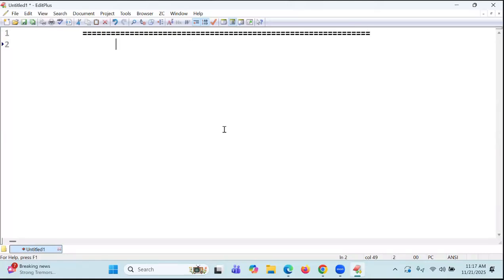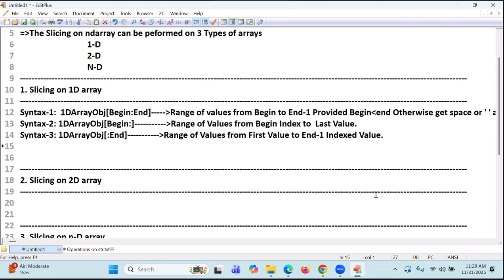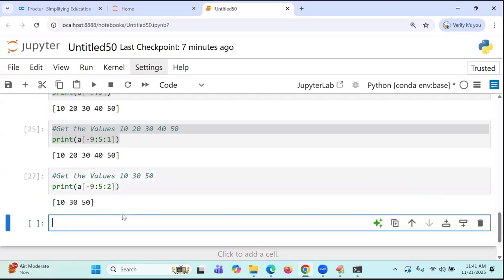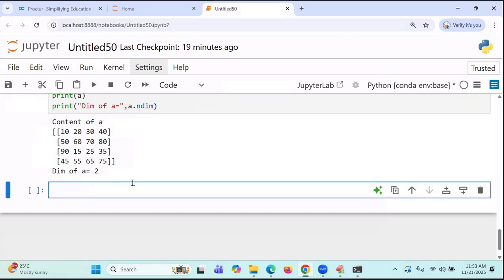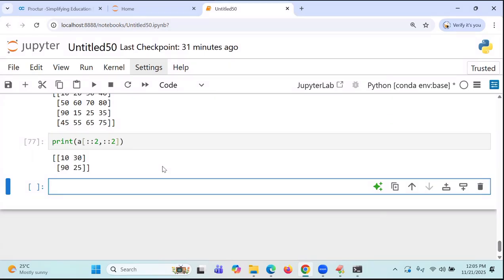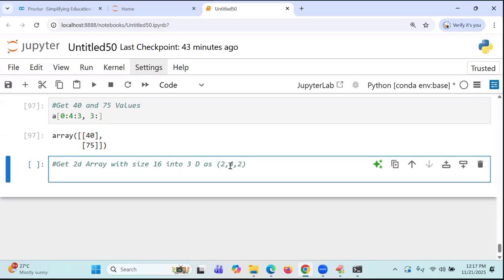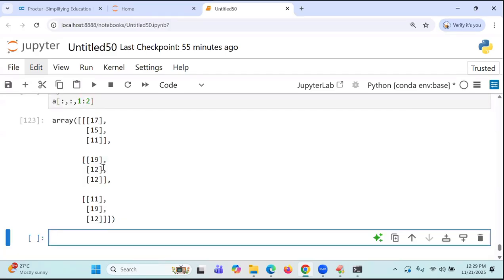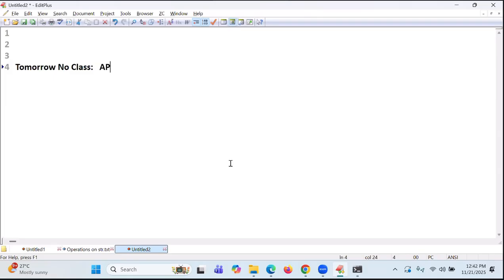NumPy Slicing ULTIMATE Tutorial (2025): Master 1D, 2D, and 3D Array Slicing for Beginners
Welcome to the definitive guide on Slicing and Indexing in NumPy! 🔪 Being able to quickly and correctly extract data from your ndarray objects is fundamental to performing efficient data science and machine learning tasks in Python.

This video breaks down every key aspect of NumPy slicing, starting from the basics and moving to advanced, powerful techniques.

What You Will Master:

- Basic Indexing: Accessing single elements in 1D, 2D, and 3D arrays.

- Standard Slicing: Using the colon operator (start:stop:step) to extract contiguous blocks of data (rows, columns).

- 2D Array Slicing: Efficiently extracting specific rows and/or columns using the comma-separated syntax ([rows, columns]).

- Fancy Indexing (Integer Array Indexing): Using lists or arrays of indices to extract non-contiguous elements.

- Boolean Masking: Using boolean conditions to select data that meets specific criteria.

- Views vs. Copies: Understanding the critical difference between a sliced view and a copy to manage memory and avoid unintended data changes.

Mastering these slicing techniques is the key to becoming a NumPy expert!

NumPy slicing
NumPy indexing
NumPy tutorial slicing
NumPy array slicing 2D
NumPy fancy indexing
NumPy boolean masking
NumPy array views vs copies
NumPy extract rows and columns
Python NumPy data access
NumPy data manipulation